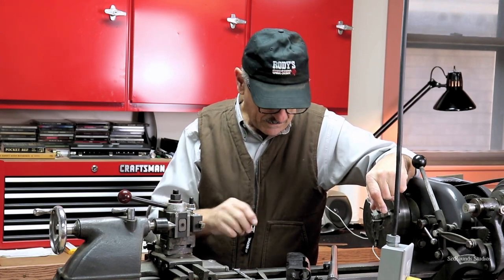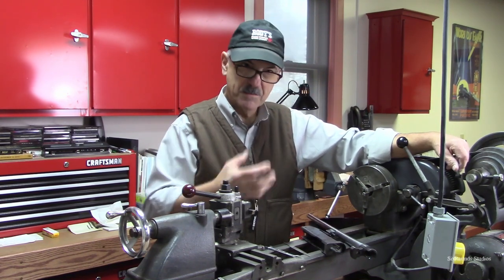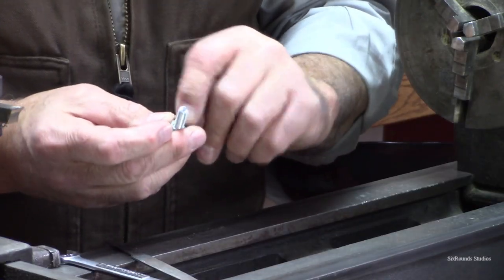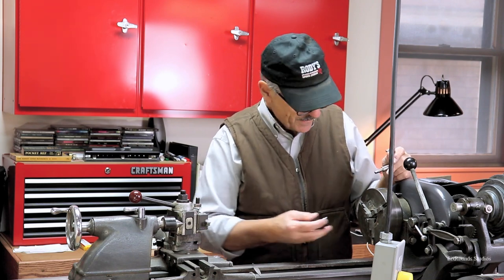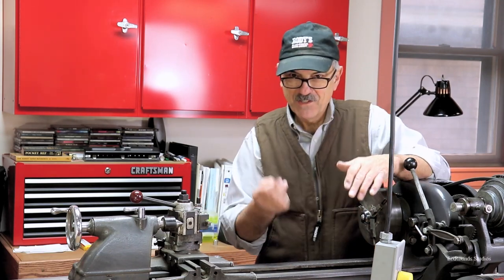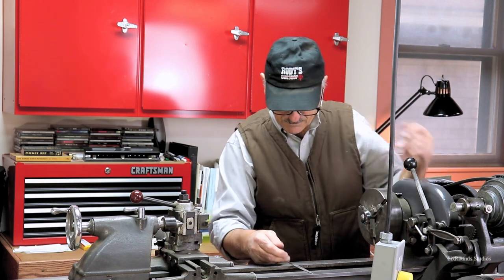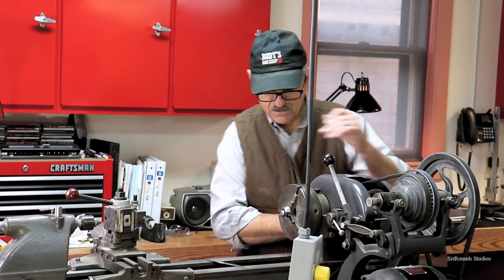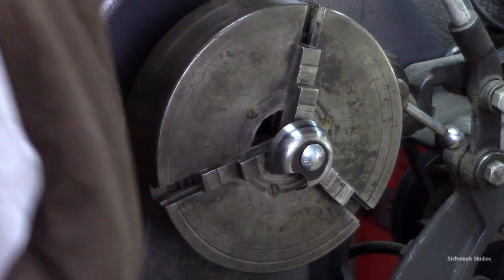Remington 30-06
Restoring the finish on a Remington 742.  In this video we show you some of the technique we use to remove the old bluing and polish the metal for a new bluing finish.  Customer brought in his 742 that has been his go to hunting rifle since he was a youngster.  After years of use the metal is pitted and much of the bluing gone. We fix that.